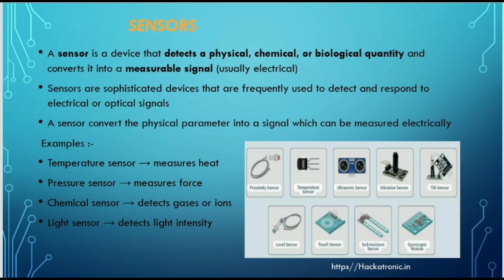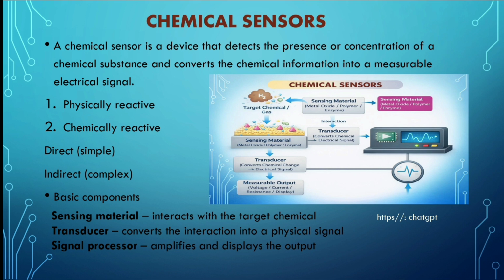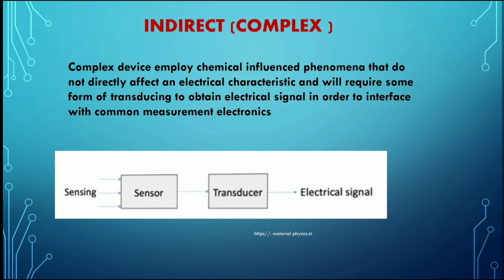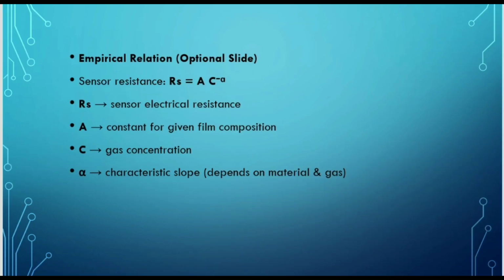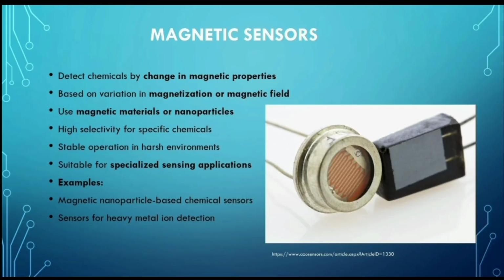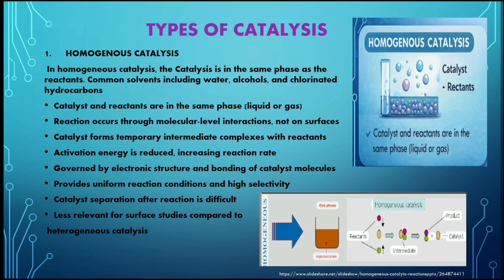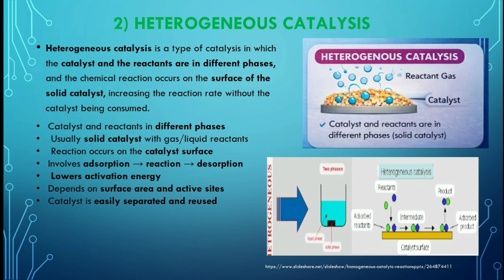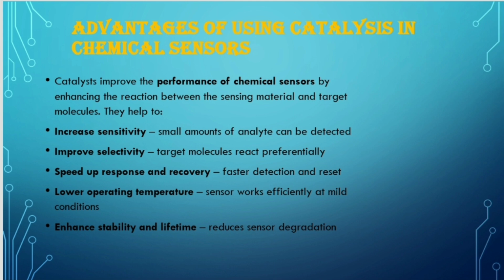Chemical sensors & catalysis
This video deals with chemical sensors and catalysis by using nanomaterials.
created by Joola Anusha of the 6th-year MSc Ed physics program of RIE Mysore for internal assessment of the material physics paper.